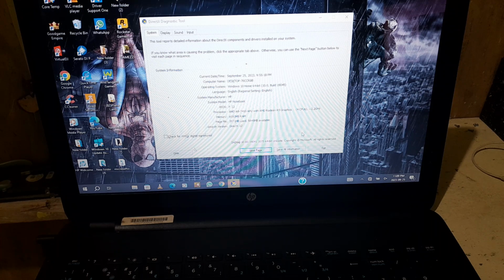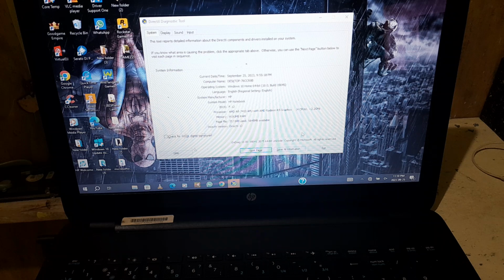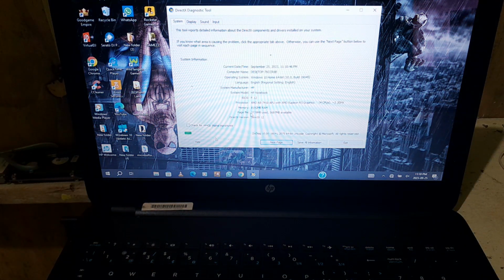HOW TO FIND HP 15 LAPTOP SPECIFICATIONS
This video tutorial will show you how to find the specifications of your hp 15 laptop.